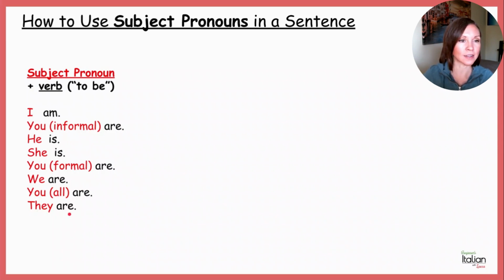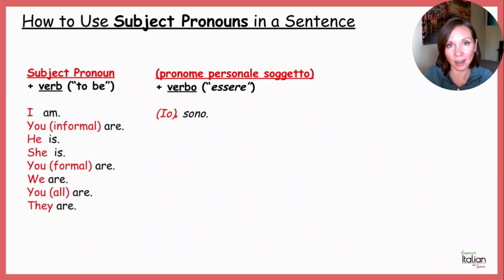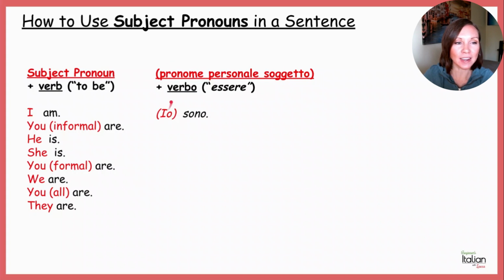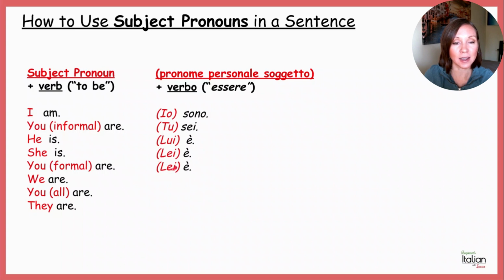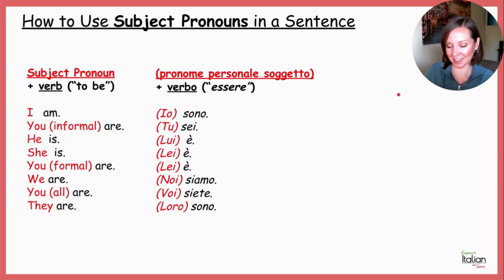How to Use Subject Pronouns in a Sentence | Italian Grammar Fundamentals: Unit 2 Module 2.1 Lesson 4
Grazie mille,
Laura